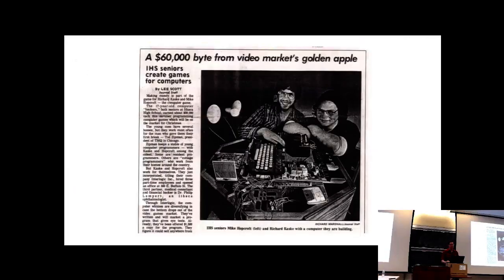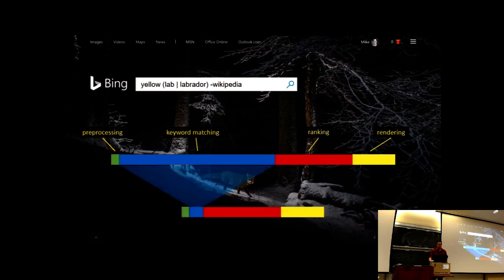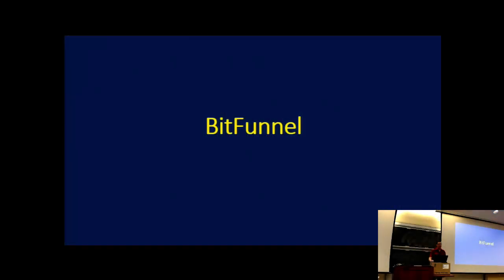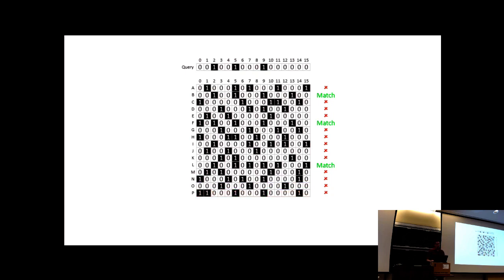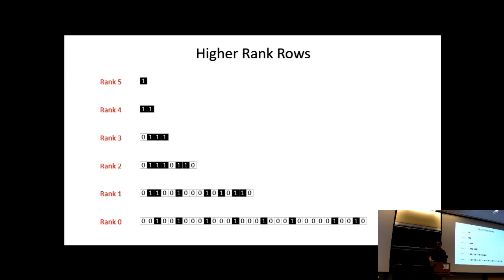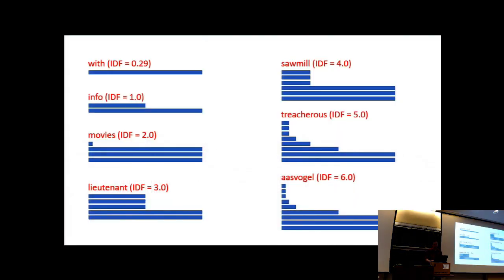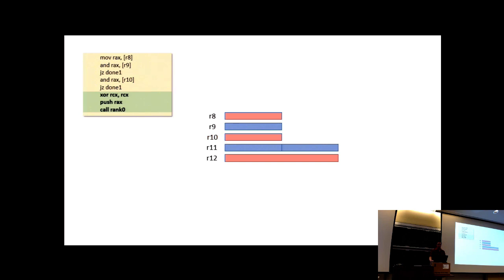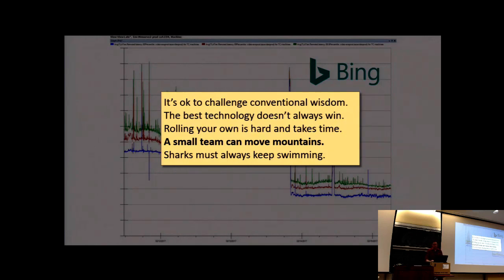How Bing Uses Bloom Filters for Search -- Mike Hopcroft (Microsoft) - 2018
Abstract

Sometimes complex problems have simple solutions that buck conventional wisdom. The BitFunnel algorithm, which powers the Bing search engine, uses Bloom filters to process queries. With a small team and a blank page, we built a system to search billions of documents. This is our story.

Since the mid-90s there has been a widely-held belief that signature files are inferior to inverted files for text indexing. In recent years the Bing search engine has developed and deployed an index based on bit-sliced signatures. This index, known as BitFunnel, replaced an existing production system based on an inverted index. The driving factor behind the shift away from the inverted index was operational cost savings. This paper describes algorithmic innovations and changes in the cloud computing landscape that led us to reconsider and eventually field a technology that was once considered unusable. The BitFunnel algorithm directly addresses four fundamental limitations in bit-sliced block signatures. At the same time, our mapping of the algorithm onto a cluster offers opportunities to avoid other costs associated with signatures. We show these innovations yield a significant efficiency gain versus classic bit-sliced signatures and then compare BitFunnel with Partitioned Elias-Fano Indexes, MG4J, and Lucene.

Biography

Michael Hopcroft grew up in a college town where he would ride his bike to the physics department stockroom to buy transistors and scavenge used equipment. He wrote video games for Atari in high school, but chose to pursue his interest in electrical engineering in college. After graduating from Cornell with a B.S. he went on to earn a Masters and PhD in computational geometry and computer vision. He has held a number of jobs from summer intern at a chip fab and Hewlett Packard, to researcher at Xerox PARC and software engineer at Silicon Graphics. For the past twenty years he has worked at Microsoft on projects ranging from Office to Windows to Visual Studio to Bing. He almost always prefers spending weeks writing a program to perform simple tasks that would otherwise take a few minutes.